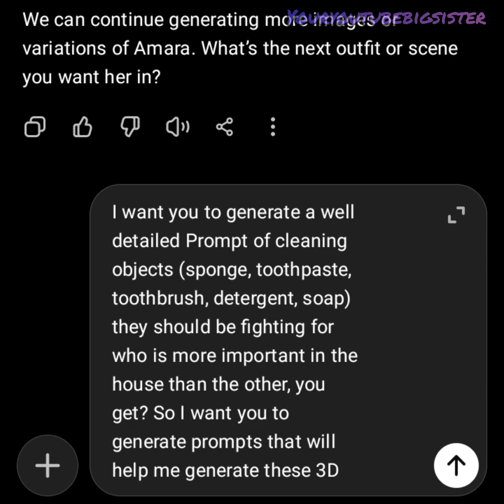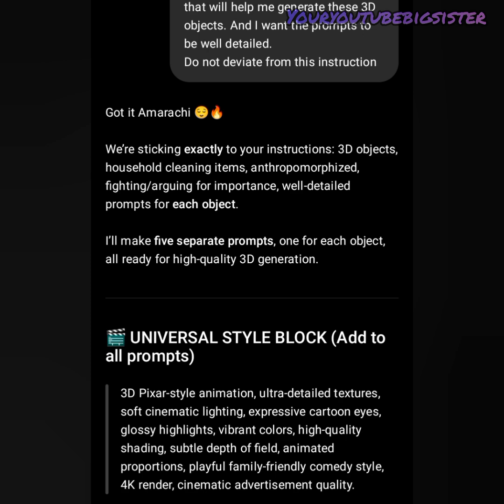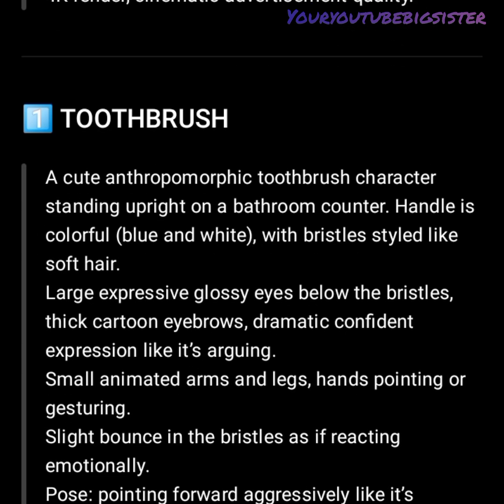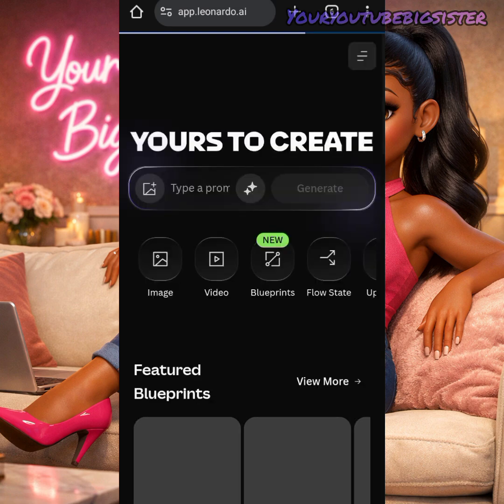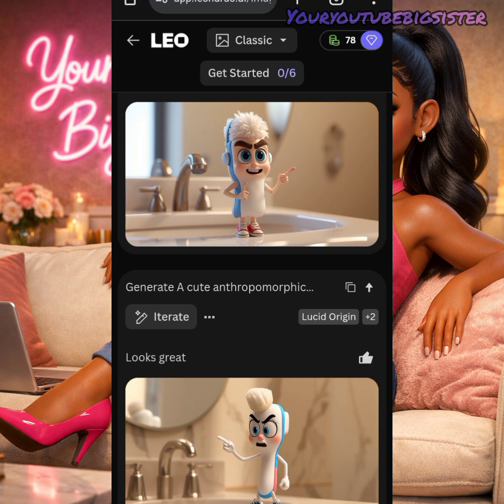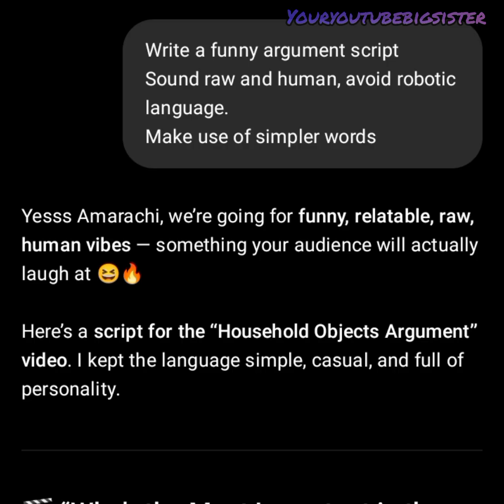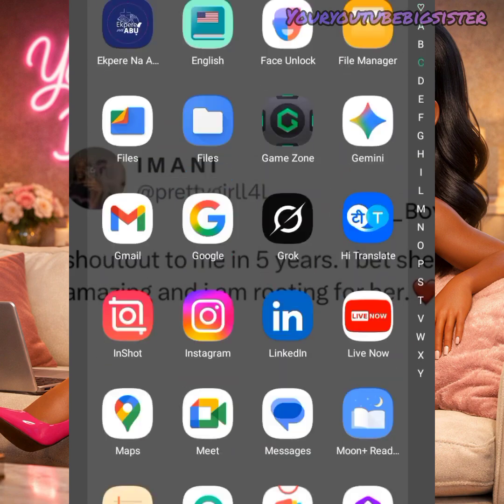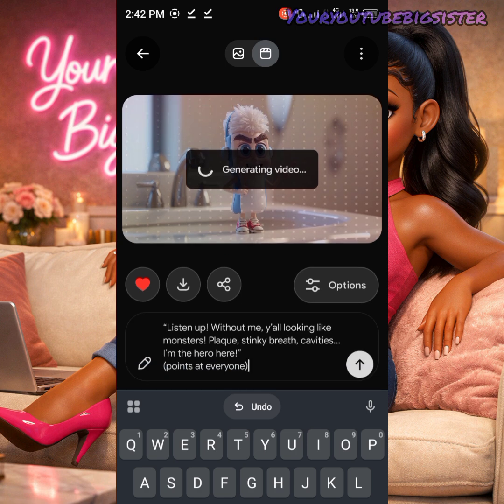How to make Viral Objects Talking Videos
Learn how to make viral object talking videos using FREE AI tools in this step-by-step tutorial.

In this video, I show you exactly how to create AI object talking videos that can go viral on YouTube Shorts, TikTok, and Reels — 100% free.

If you want to make talking objects animation videos using AI and grow fast, this is the only tutorial you need.

Object talking videos are blowing up right now. From talking toothbrushes to animated household items, these AI-generated videos are getting millions of views.

In this tutorial, you’ll learn:
• How to create talking objects with AI
• How to animate faces on objects
• How to generate realistic AI voices for objects
• How to make viral AI Shorts content
• Best free AI tools for object animation
• How to edit and export for YouTube Shorts

This method works for:
YouTube automation
Faceless YouTube channels
TikTok AI videos
Instagram Reels
If you're searching for: how to make objects talk with AI
AI talking objects tutorial

🔥 This method is beginner-friendly and requires ZERO paid tools.
💡 Perfect for new creators who want to grow fast with AI content.
🚀 Start your AI video journey today.